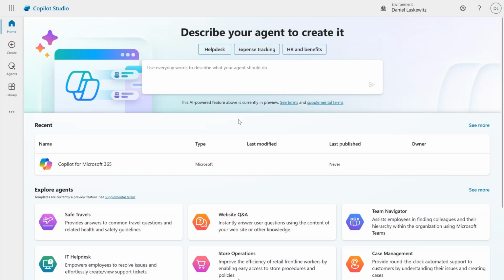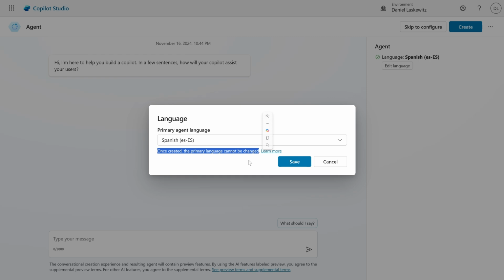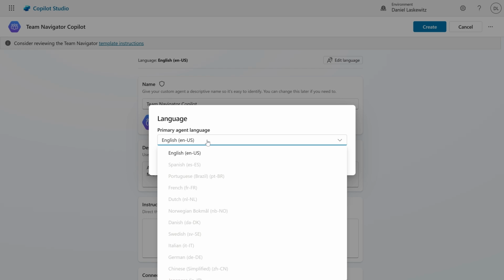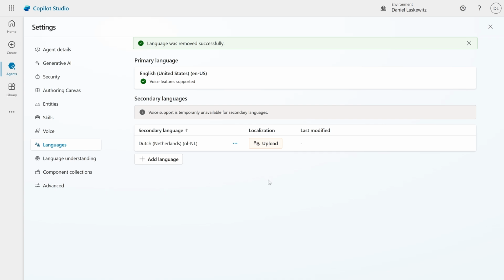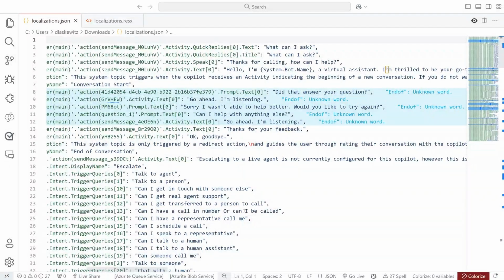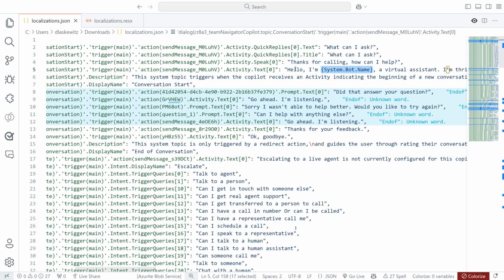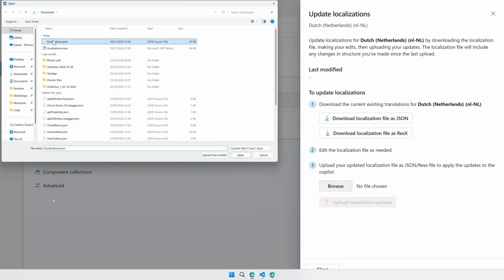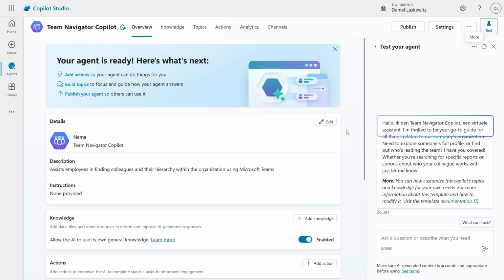Creating a multilingual agent with Microsoft Copilot Studio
Lots of countries around the world have people visiting or living in their countries that speak multiple languages. So, it makes sense that our agents can speak multiple languages too!

In this video, we'll walk you through the following:

1. Configuring the primary language for your agent
2. Adding a secondary language to your agent
3. Configuring the secondary language for your agent

TIMESTAMPS
0:00 Intro
0:34 Configuring the primary language
3:45 Adding a secondary language
4:20 Configuring the secondary language
8:47 See the results!
9:47 Wrap up